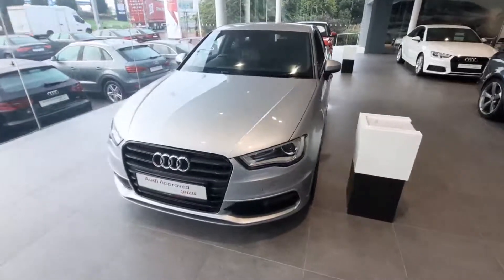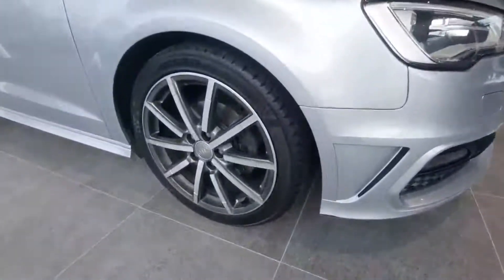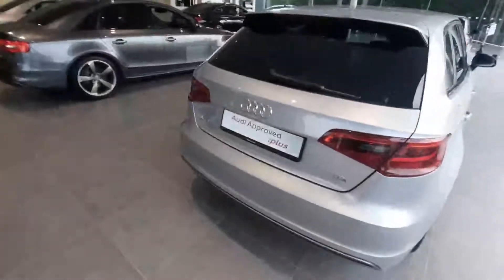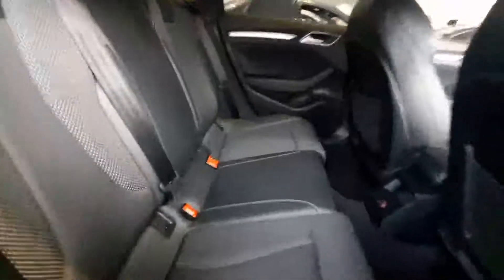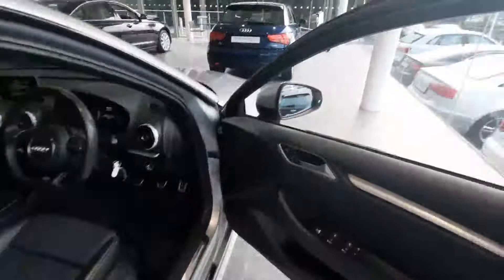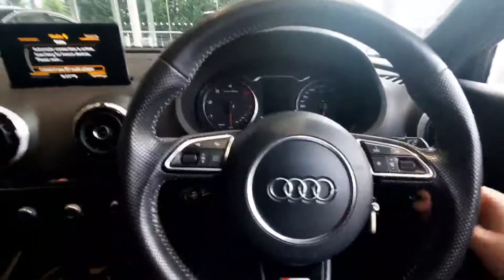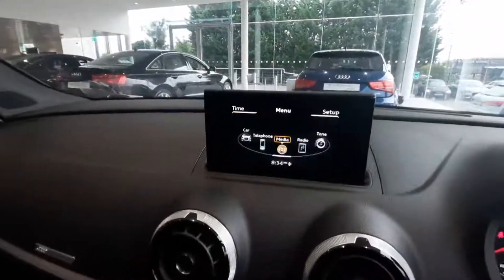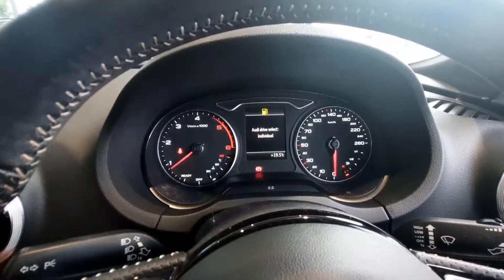171D5510 - 2017 Audi A3 SB 1.6TDI 110 S LINE 4DR 25,000